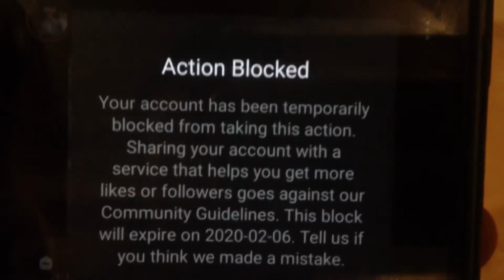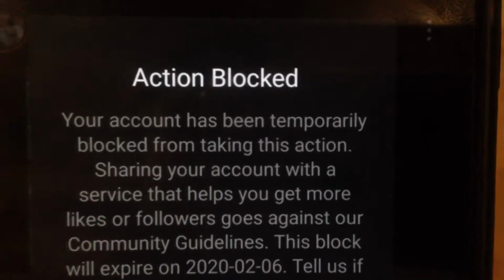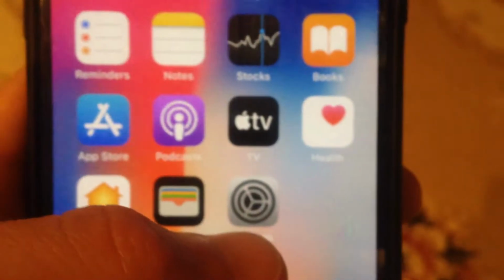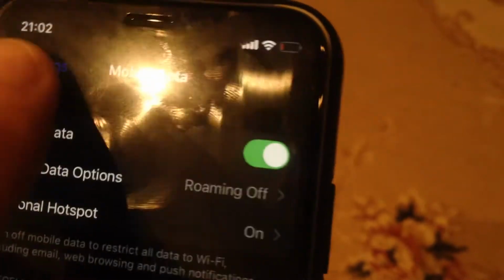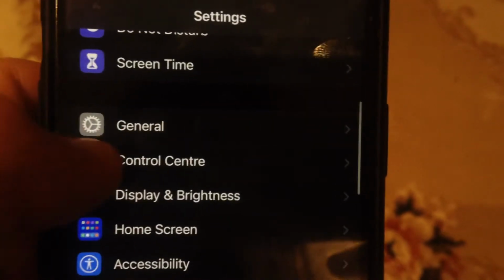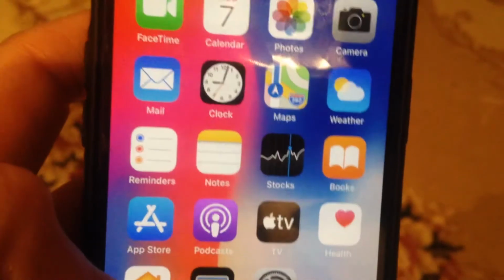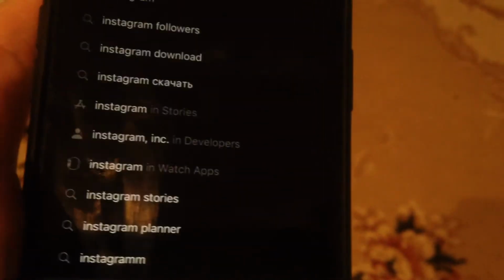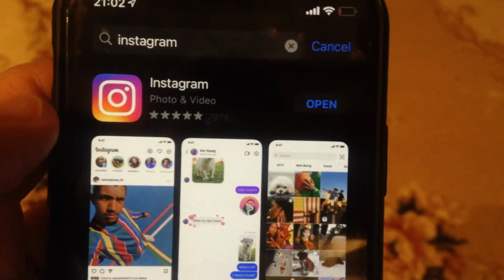Instagram Tell Us Problem Solution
If you don’t know Instagram Tell Us Problem Solution , this video is for you.